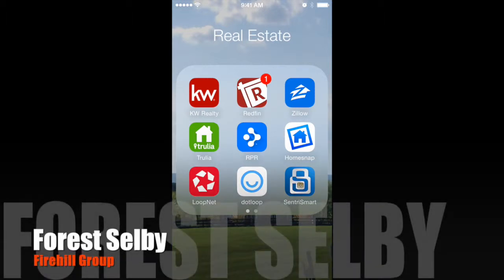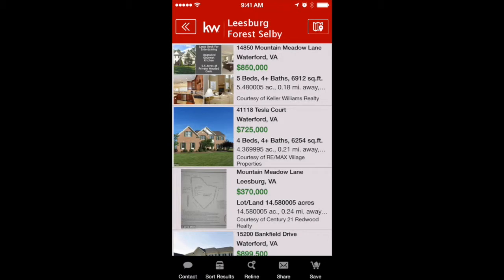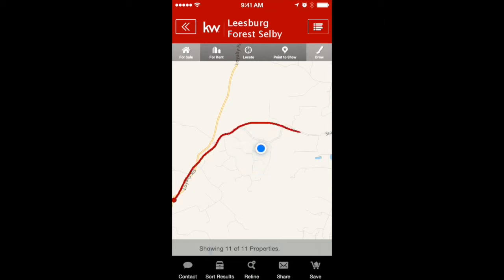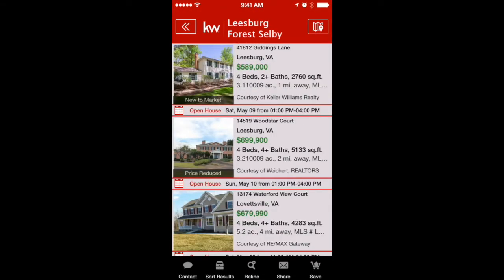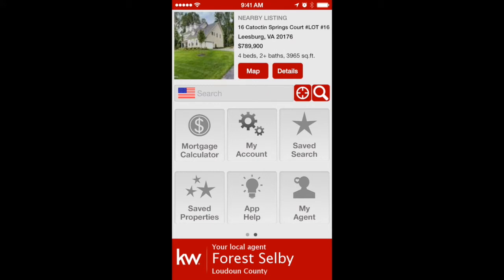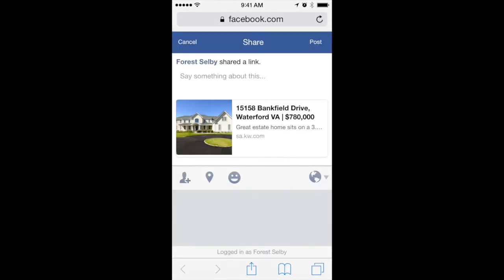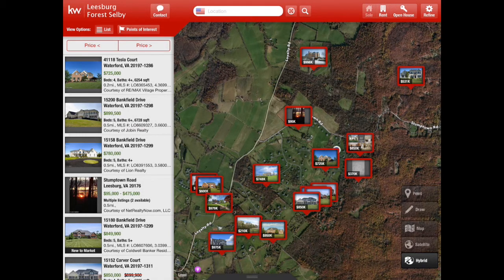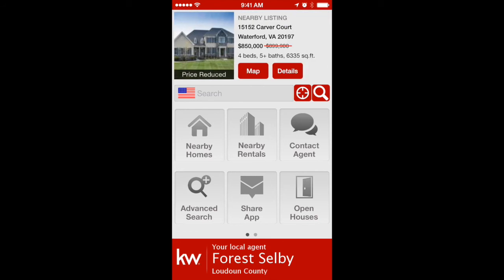Keller Williams Mobile App Review for iPhone and iPad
Keller Williams Mobile App Review

Best feature - simple, easy to use start page. Everything you need is right up front with no BS. Some other apps throw everything including the kitchen sink at you from the start and then you have to sort through the crowd to find relevant actionable intelligence (information).

My favorite features:
- location works great, simple, fast
- draw feature is easy and quick
- refine search with sliders
- open house feature - great if you’re out looking for houses

What I don’t like:
- calculators are there but don’t use sliders
- no days on the market (DOM) data
- you can’t save searches or houses easily without creating a profile, (logging in only requires email but I have to create a password and there is no social media sign in)
- share feature makes you exit the app and come back

I would recommend this app. The main reasons are simplicity,
super mobile friendly and easy to use on the go.

The Firehill Group is a new and fast moving Loudoun County, Virginia real estate team designed & created to give you what the typical real estate agent either doesn't know or doesn't want you to see (unless you sign a contract).

Forest Selby
Founder/Owner of the Firehill Group
A Keller Williams Realty team
50 Catoctin Circle NE, Suite 101